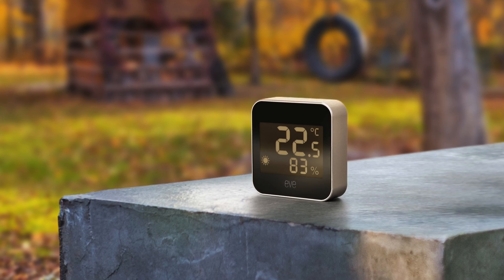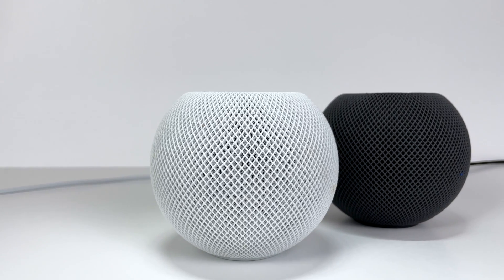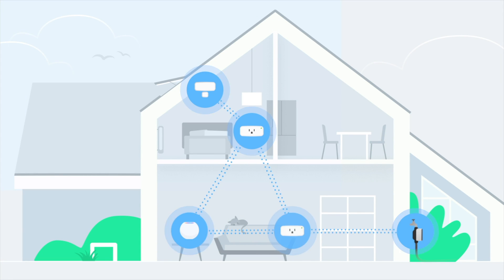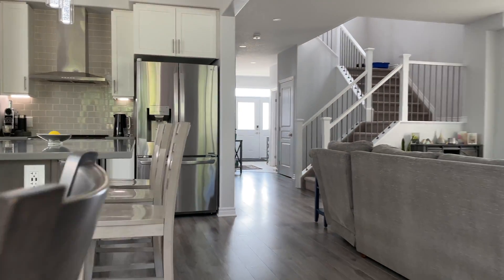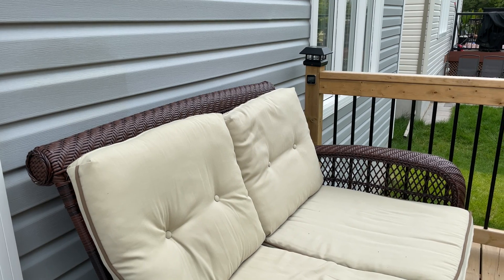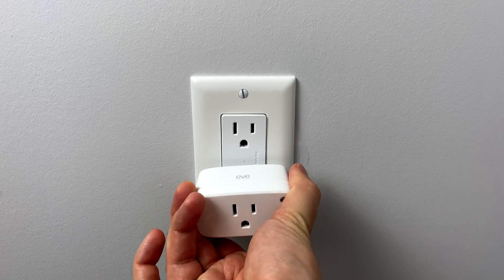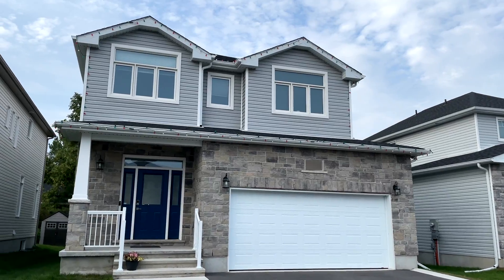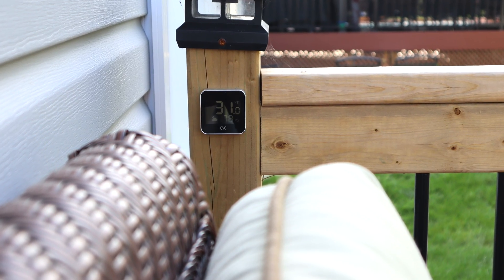Testing the range of Eve Weather: Bluetooth vs. Thread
Oftentimes, you’re forced to place outdoor accessories where there’s a reliable connection to your Home Hub, but not where you actually want them– In this video, Brad showcases how Eve Weather’s speed, range, and power rise to the occasion with Thread, while Bluetooth falls behind. With real-life testing in Brad’s own backyard, he explains just how far each technology will extend.

Buy Eve Weather & Eve Energy here:

Eve Energy

Canada Eve Weather
Eve Energy

Germany Eve Weather
Eve Energy

France Eve Weather
Eve Energy

Spain Eve Weather
Eve Energy

Italy Eve Weather
Eve Energy

UK Eve Weather
Eve Energy